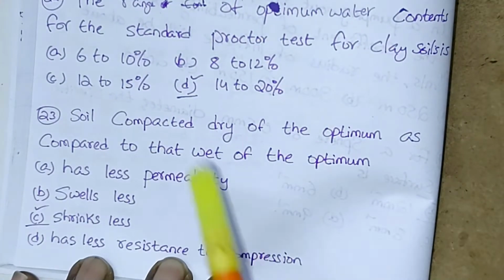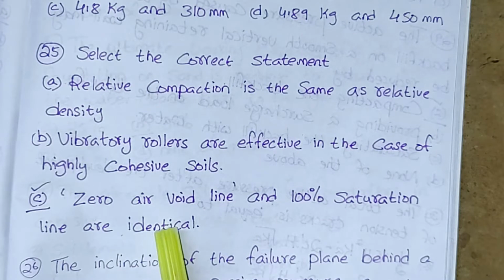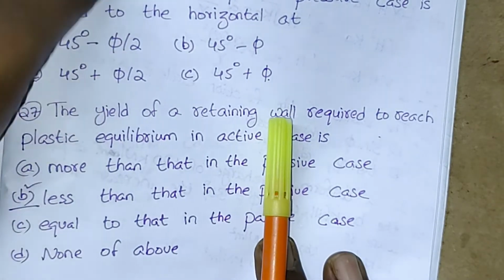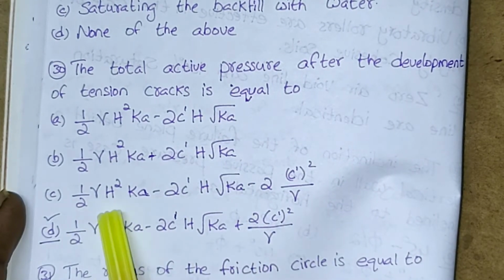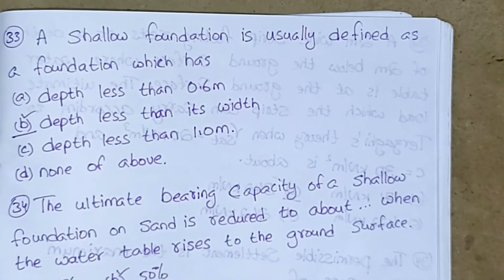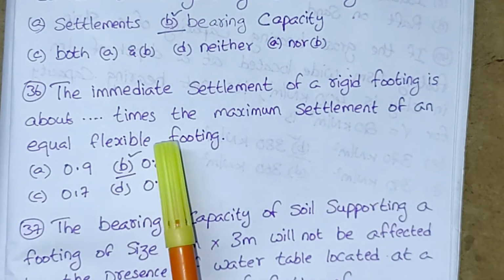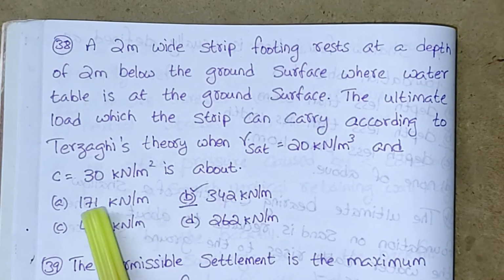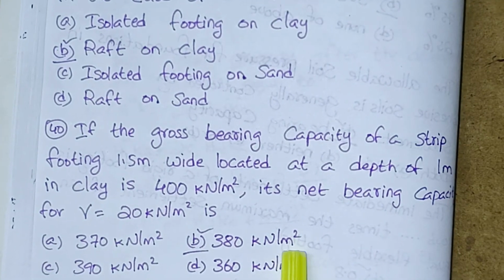APPSC AE PAPERIII-ENVIRONMENTALCIVILENGINEERING SOILMECHANICSANDFOUNDATIONENGINEERING BEARING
TODAYS CLASS WE HAVE DISCUSSED PAPER-III
ENVIRONMENTAL AND CIVIL ENGINEERING
SOIL MECHANICS AND FOUNDATION ENGINEERING
DARCY"S LAW
COMPACTION BEHAVIOUR
EARTH PRESSURE THEORIES
BEARING CAPACITY